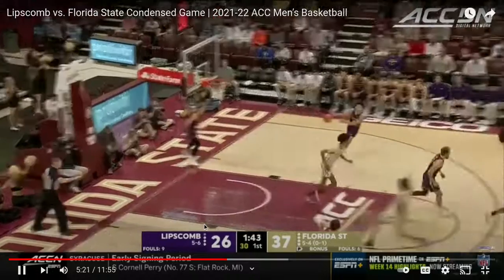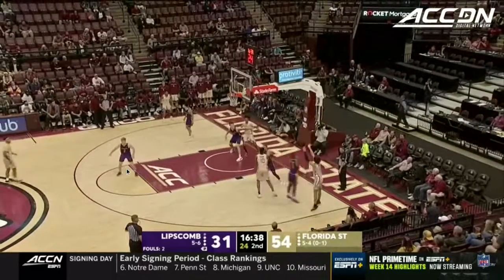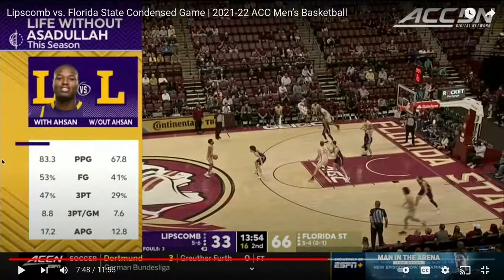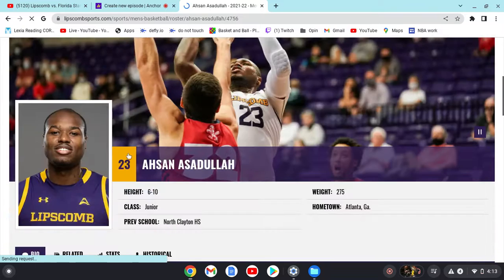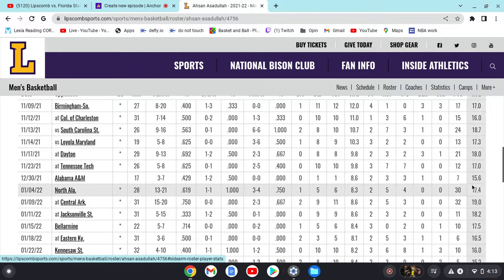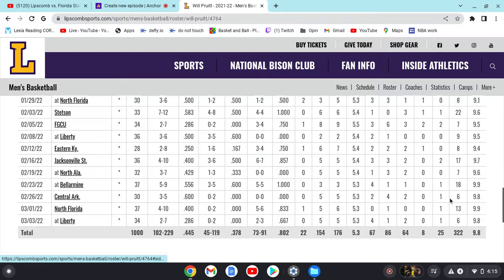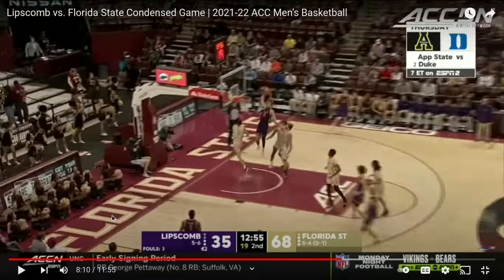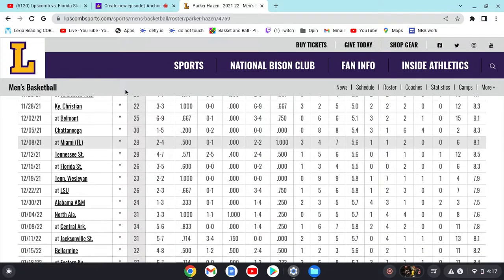Liscomb Game Plan Sennsion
Liscomb